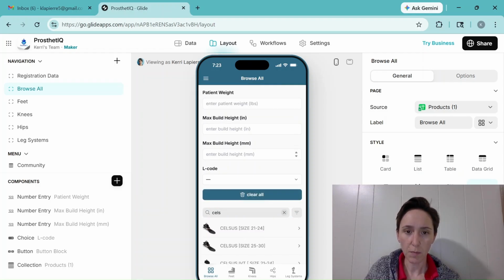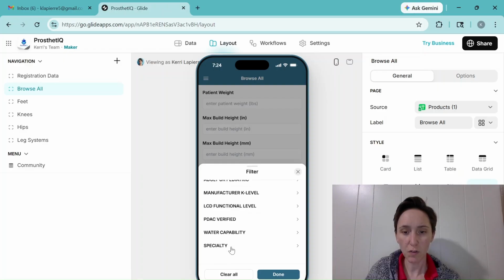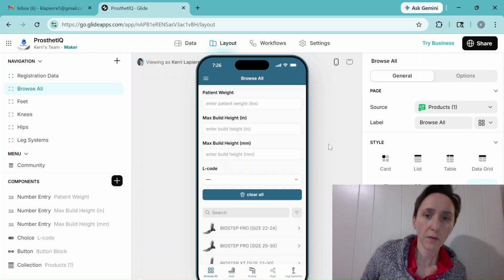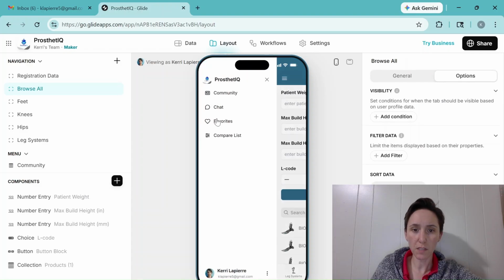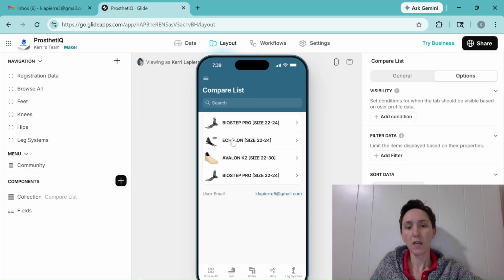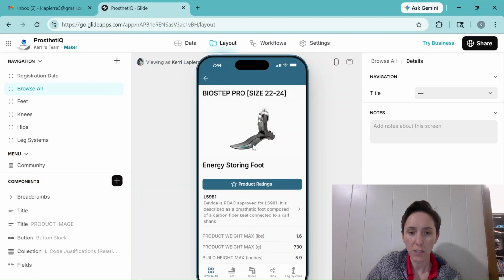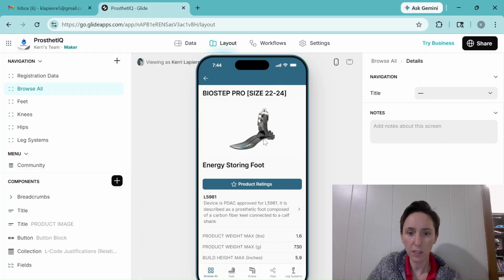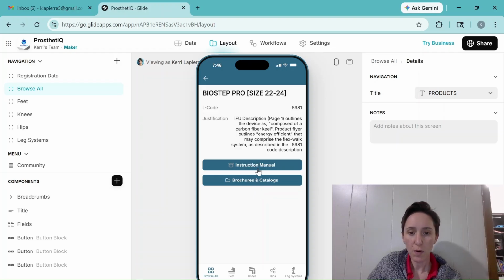Troubleshooting and button explanation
I wanted to take a second to go over trouble shooting issues and explain what each button does and how to use it.  I tried to cover any issues I thought might come up.  Please feel free to let me know if I missed anything